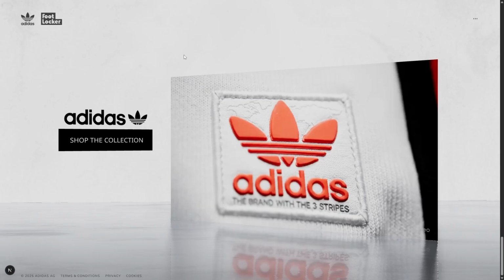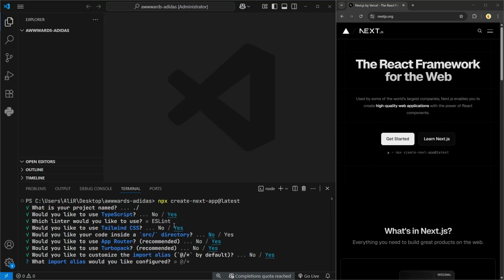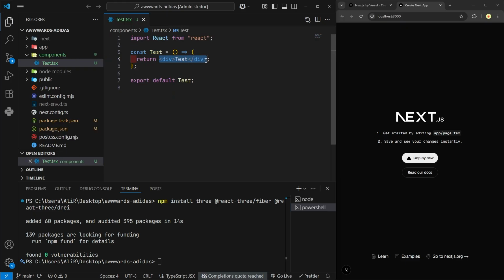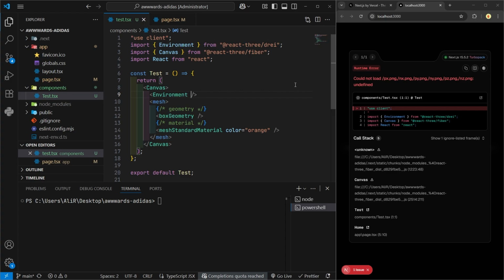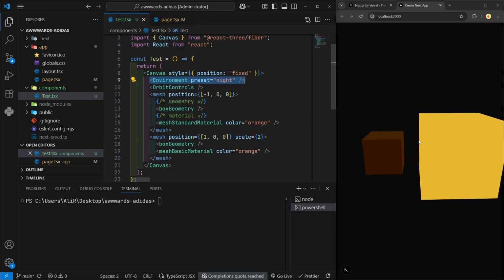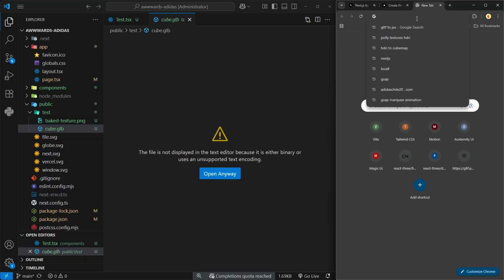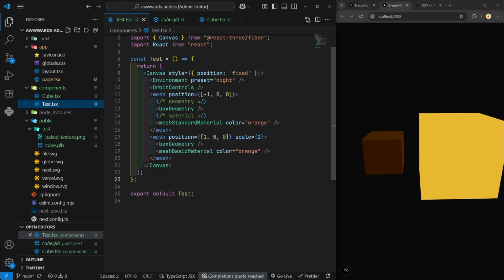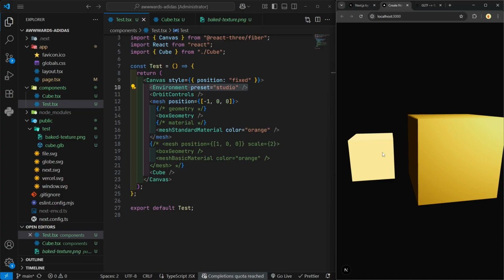Part 1: Build an Awwwards-Winning 3D Adidas Website (Next.js + R3f + Drei) – R3F Setup & Materials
Ever wondered how Awwwards-level 3D websites are built? Let’s create a stunning 3D Adidas landing page using Next.js, GSAP, and React Three Fiber!

Summary:
In this first part of the series, you’ll learn how to set up a Next.js project for 3D web experiences, install React Three Fiber & Drei, and explore how 3D materials work inside React. We’ll compare MeshBasicMaterial vs MeshStandardMaterial, set up a test scene, and prepare baked textures from Blender for maximum performance. By the end, you’ll understand how professional developers combine 3D art and code to achieve Awwwards-level design.

Chapters:
00:00 – Intro: What We’re Building (3D Adidas Website)
01:20 – Installing Next.js, R3F & Drei (Project Setup)
04:08 – Creating Your First 3D Scene (Canvas + Geometry)
07:32 – Materials Explained (Basic vs Standard)
08:34 – What is Baking? (Texture Baking)
10:15 – Converting GLB files into JSX
12:52 – Blender Bake Demo (How to Use Textures in R3F)

By the end of this part, you’ll have your environment ready and a solid understanding of how materials and textures work in R3F — setting the stage for the rest of the Adidas landing page project.